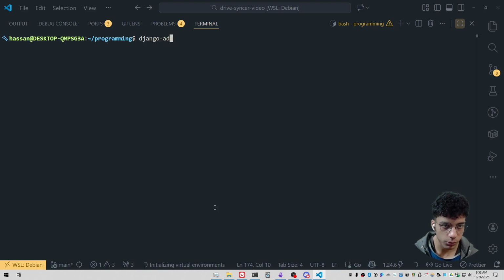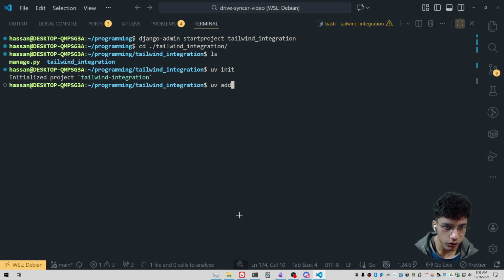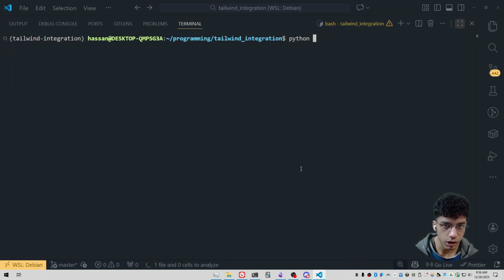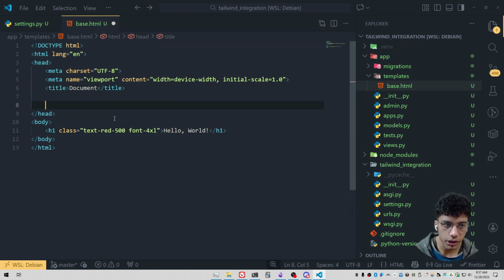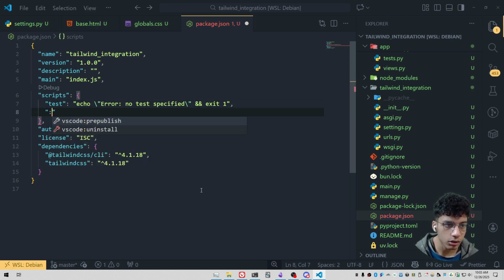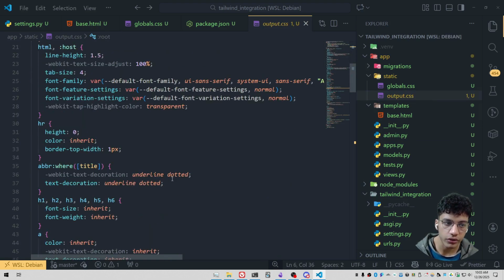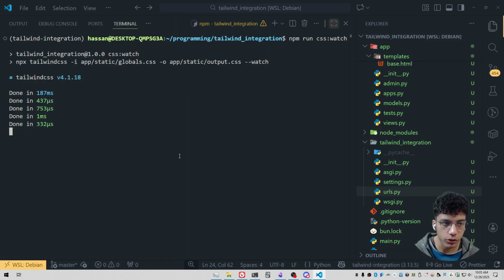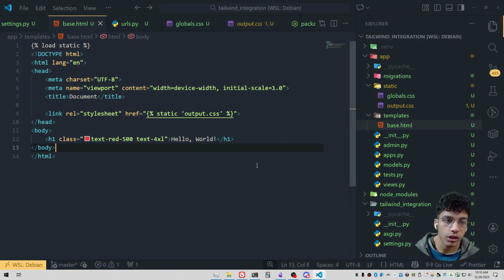the best way to integrate Django 6.0 with Tailwind V4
I love Django, and I love Tailwind. In this video, we're gonna merge both of them together to get double-love.

There's more to this video than just Tailwind. A lot of folks seem to think that the only way to integrate JS webdev tools with other languages is by building REST APIs or whatever. I hope I can make those peoples' lives easier in this video.